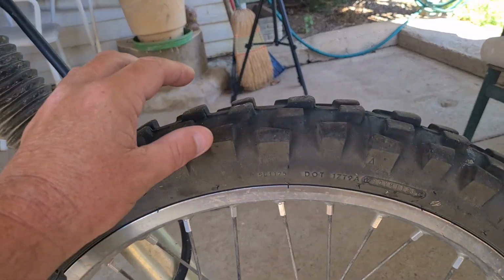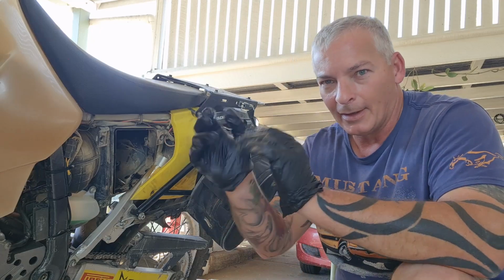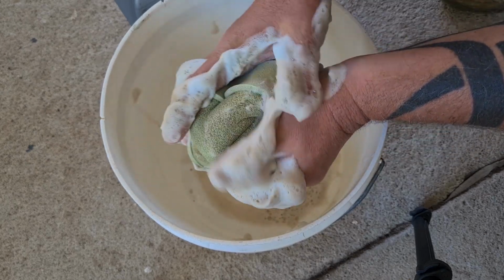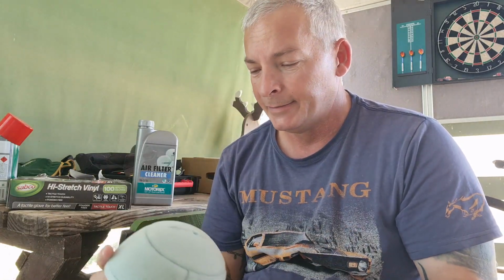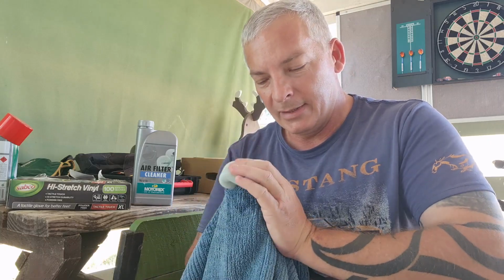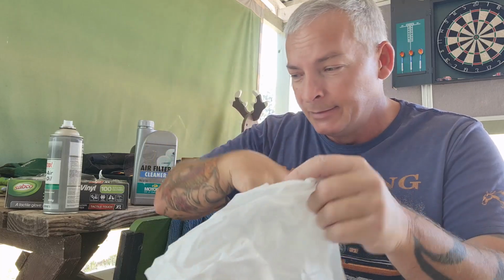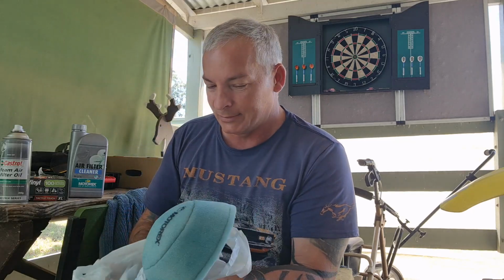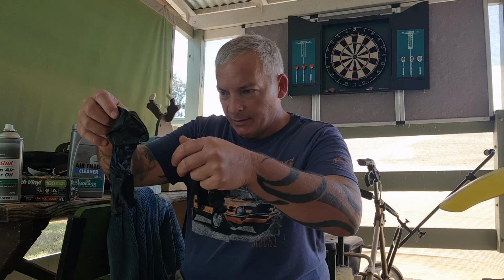DRZ400 - Air Filter Cleaning and Refit